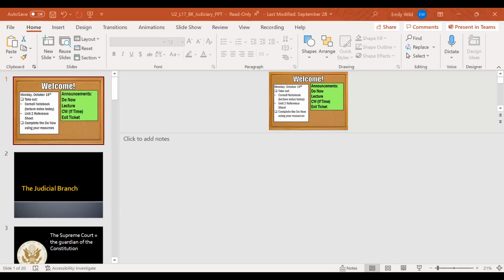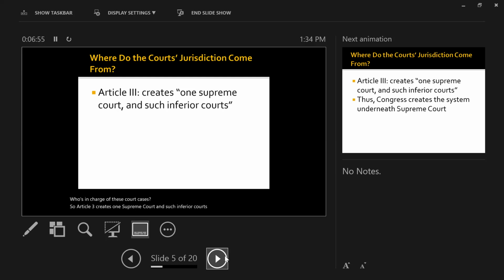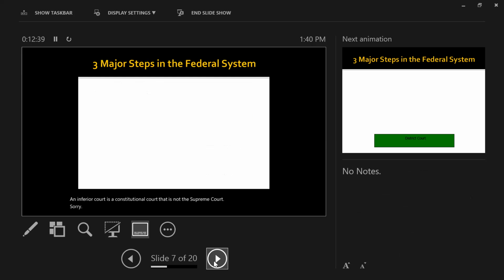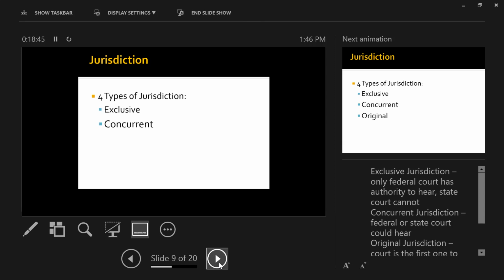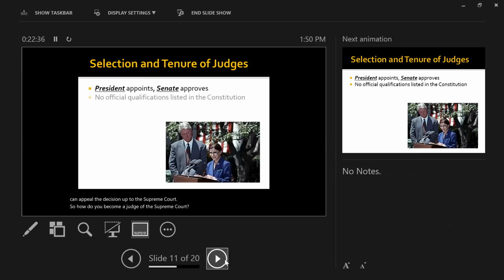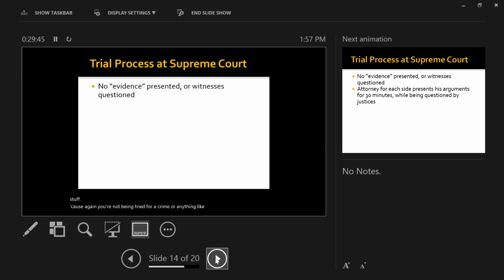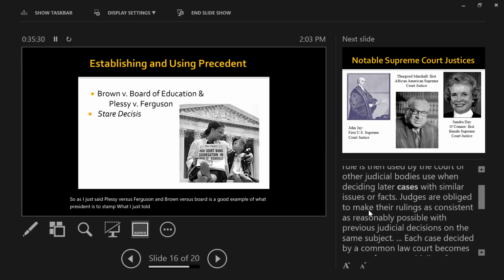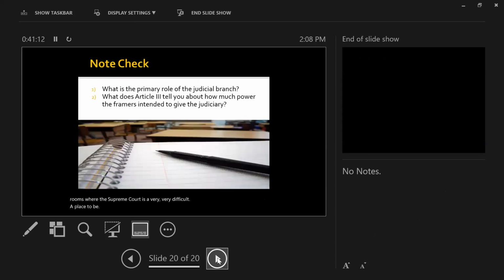APGov Judiciary Lecture